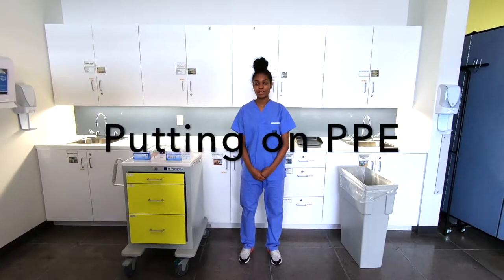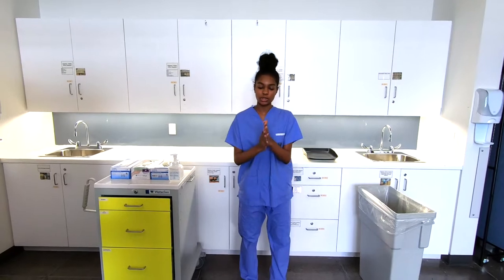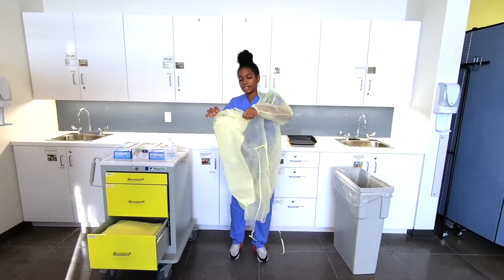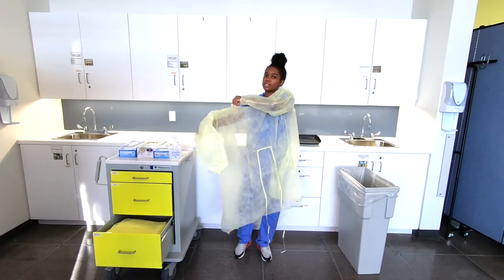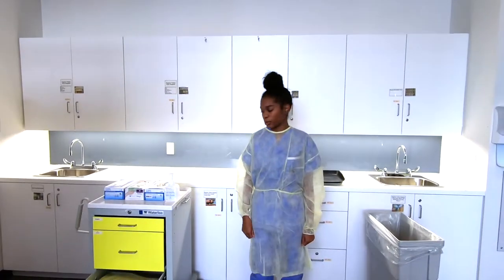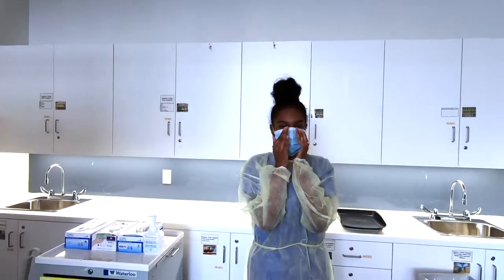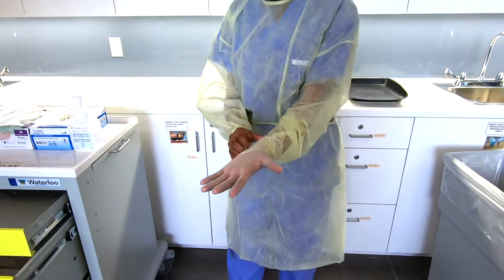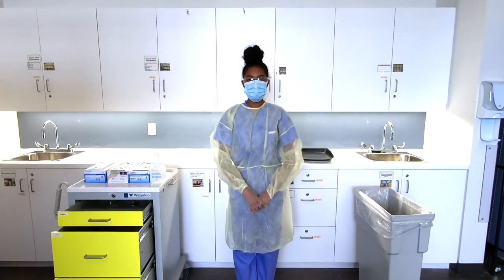Putting on PPE.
Putting on Personal Protective Equipment (PPE).